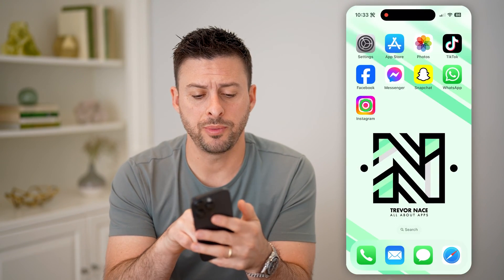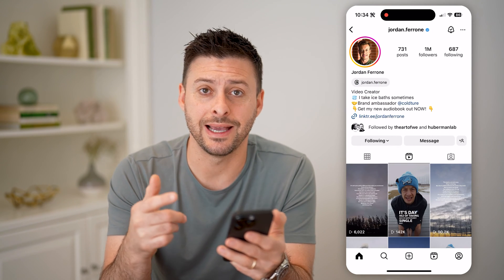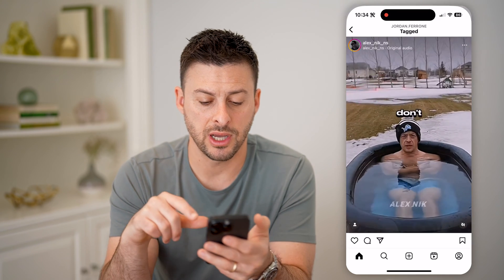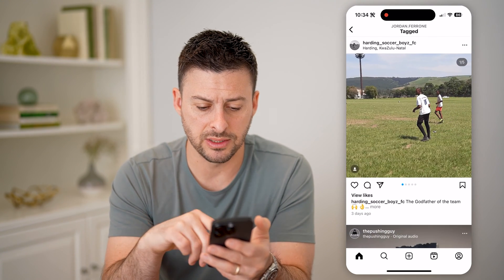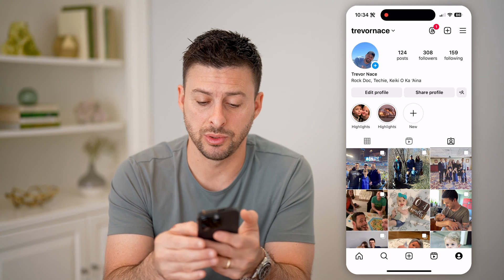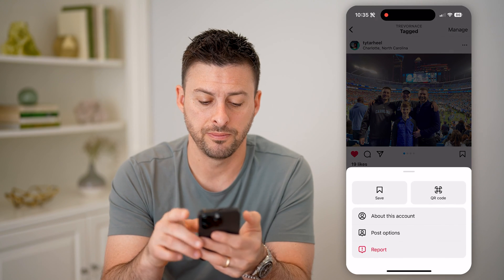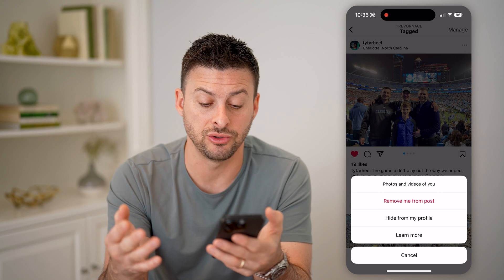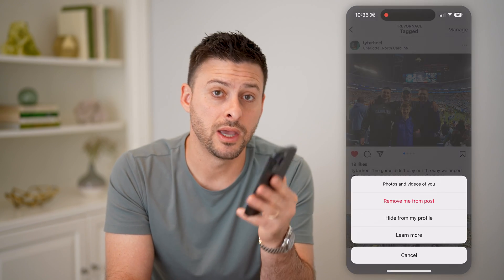How To Check Instagram Tag List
Here's how you can check your Instagram tag list to see all the photos or videos you're tagged in or on someone else's profile.